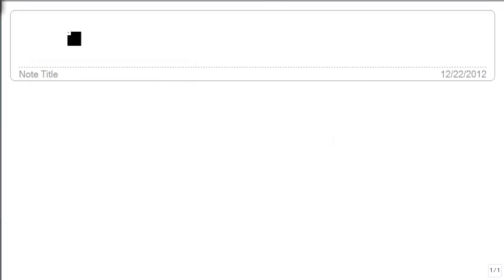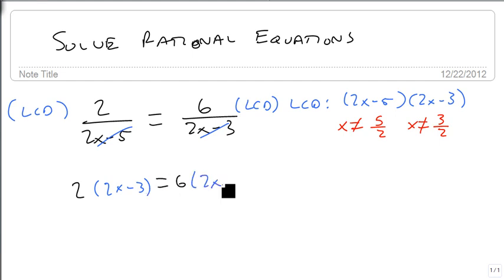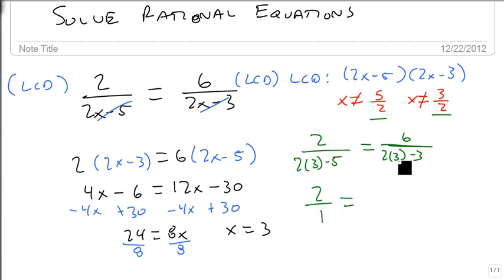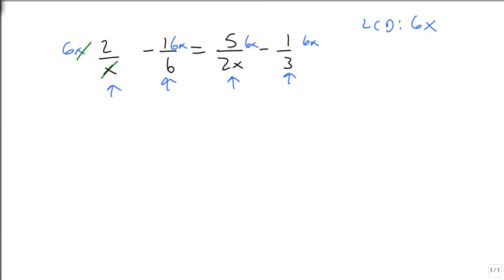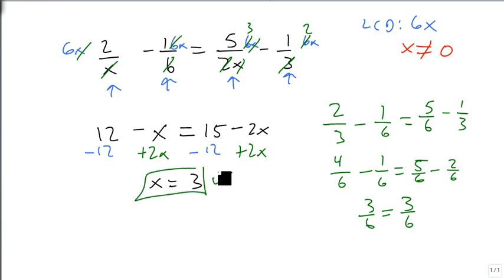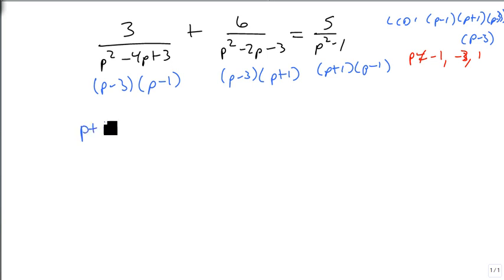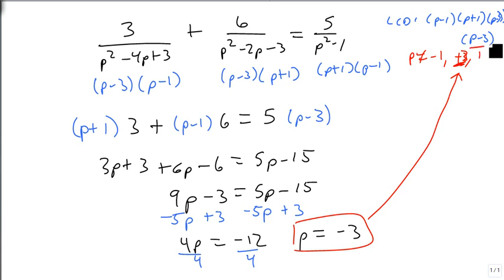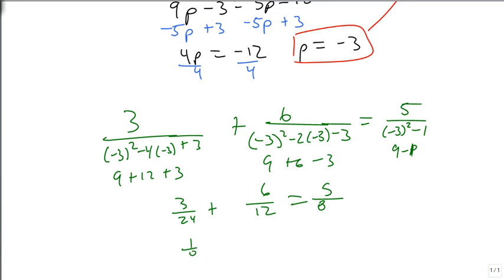Solve Rational Expressions